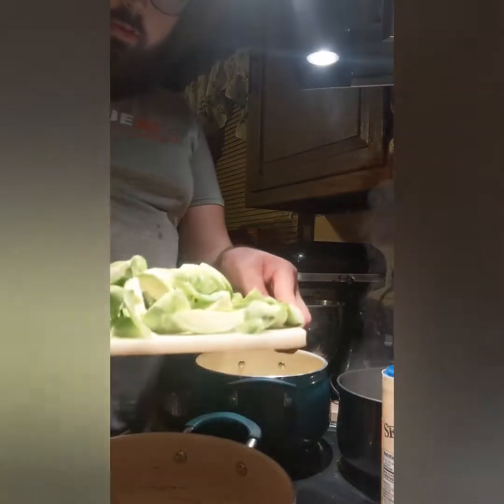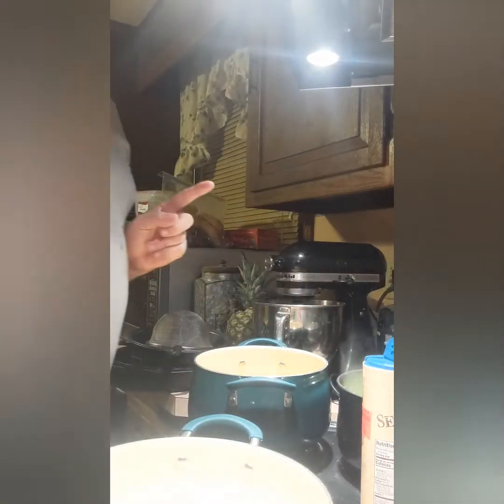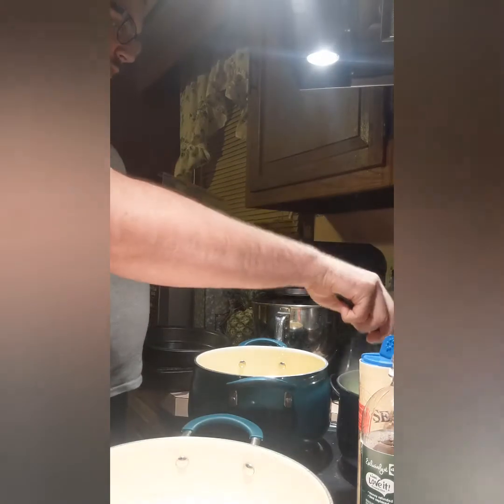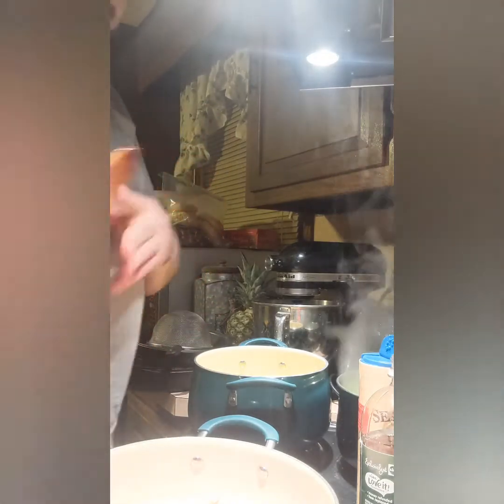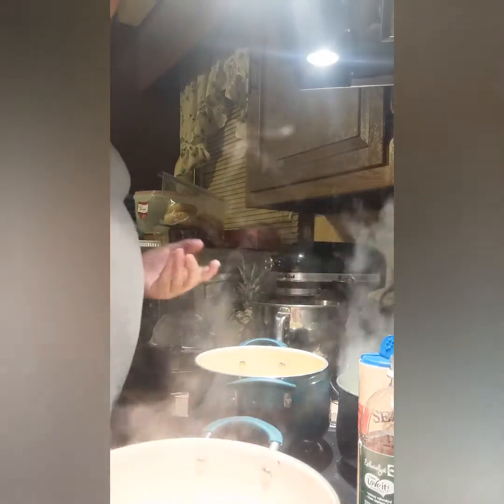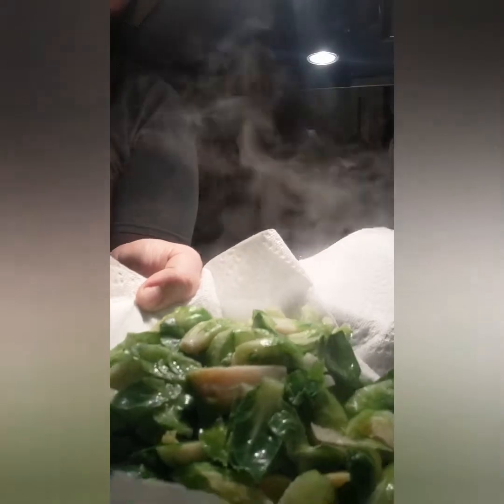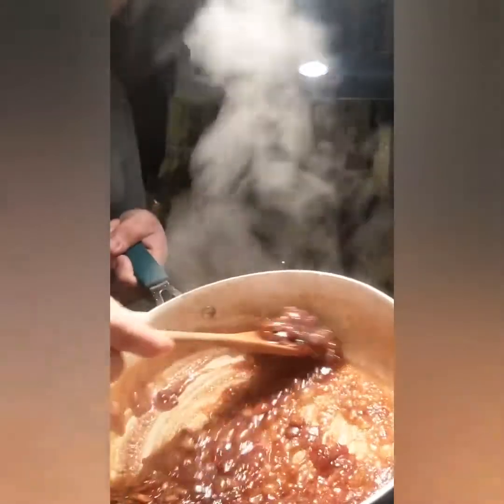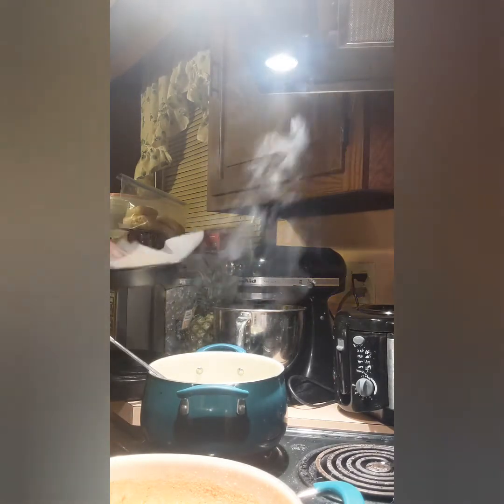Linda and Debbie's Brussel Sprouts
Deep fried brussel sprouts mixed with a bacon jam!